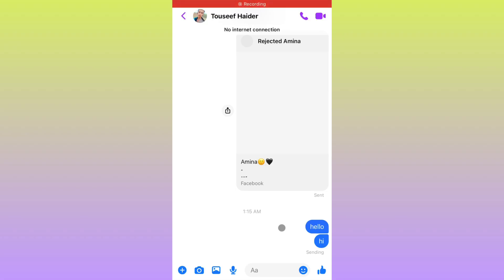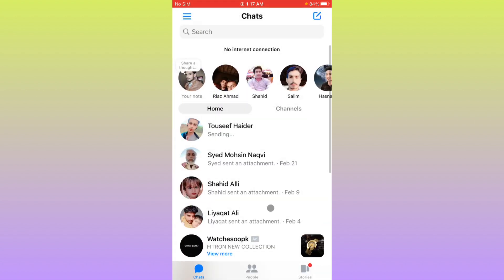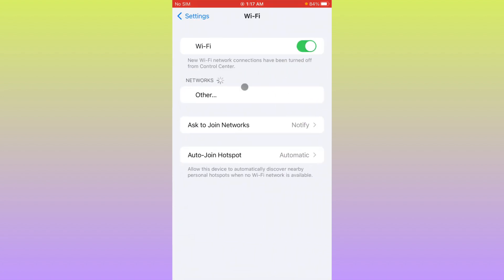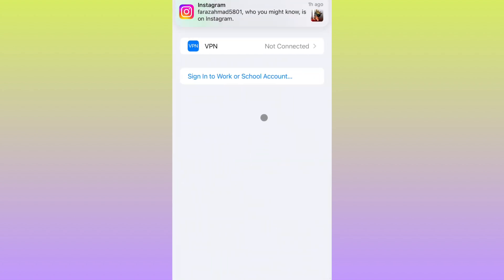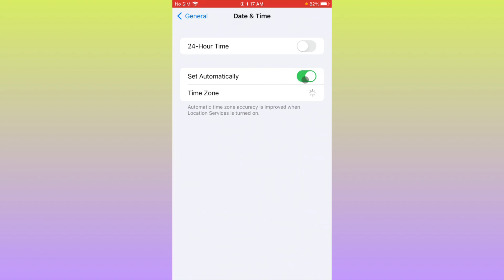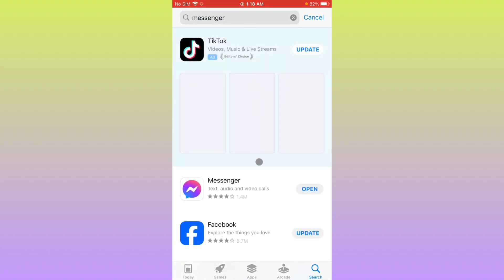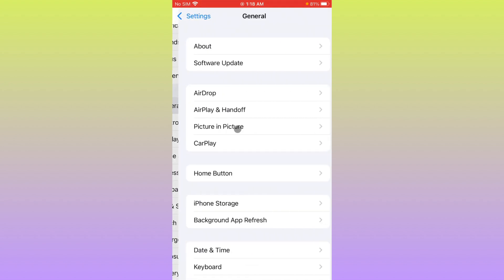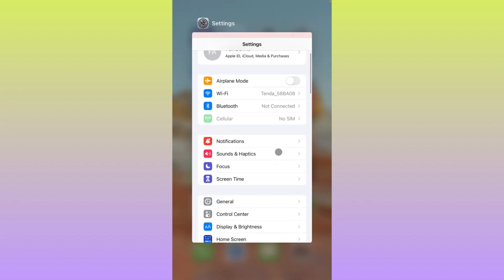Solved✅: Messenger Message Not Sent Problem iPhone / Messenger Sending Problem iPhone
In this video, I will help you to fix messenger message not sent problem iphone. Please watch till the end.

Comments